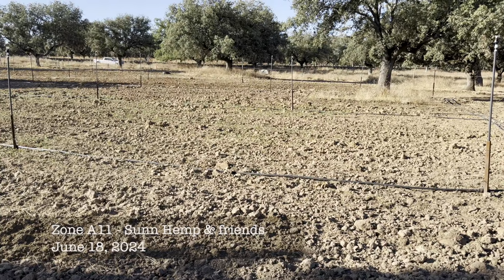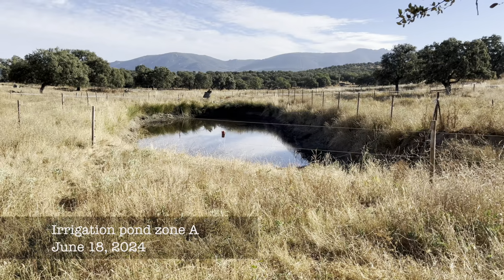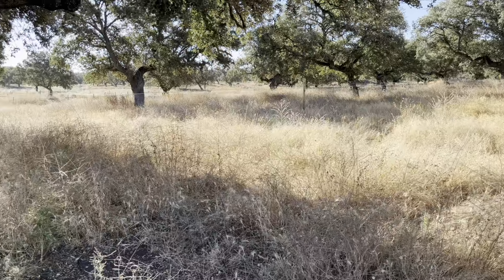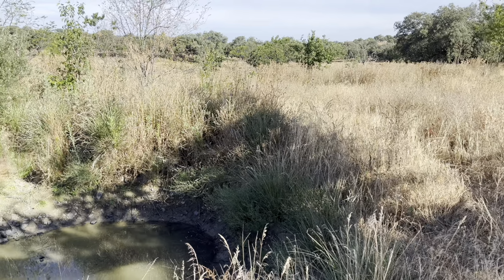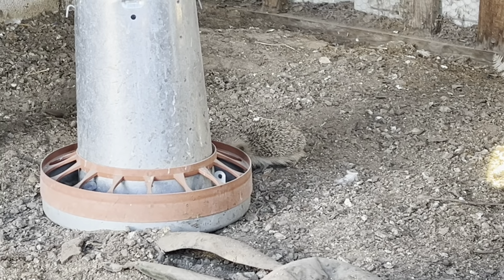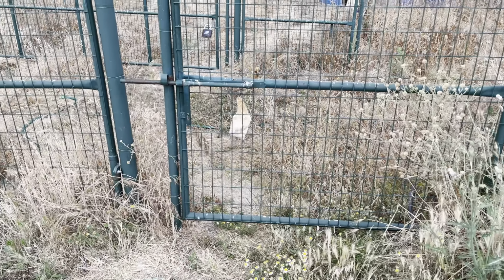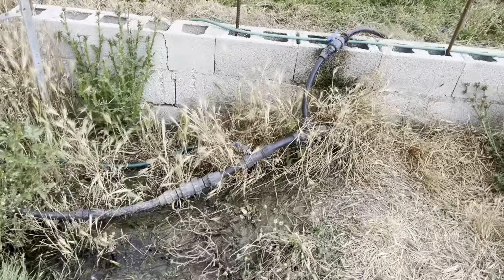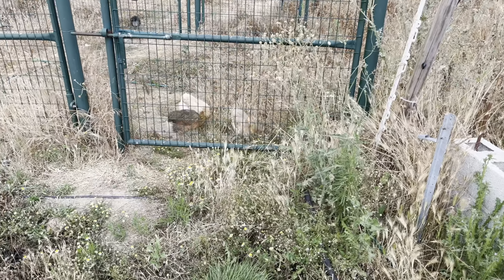FREE RANGING hens and more PLANTINGS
We are located in a landscape called Dehesa in Spanish. It is like an oak savanna and is said to be very biodiverse. However, much of it has been overgrazed and the yearly drought of 6 months with NO RAIN makes recovery difficult. Many good practices from other climate zones with frequent rainfall DO NOT WORK here and have contributed to the bad situation in the past.

Some simple guidelines for commenting:

- Questions are far more helpful to other viewers than suggestions
- You are watching past events and we might have solved issues or moved on already
- Most people live in temperate climate zones with ample rainfall and good agricultural practices from there might not apply on our land.
- You are watching us learning and we all want to enjoy the journey and knowledge acquisition. Please refrain from telling us how something has to be done as your situation most certainly is vastly different than ours.
- Understand that culture, rules and regulations vary around the world. Be respectful when speaking about the people you see in the video.